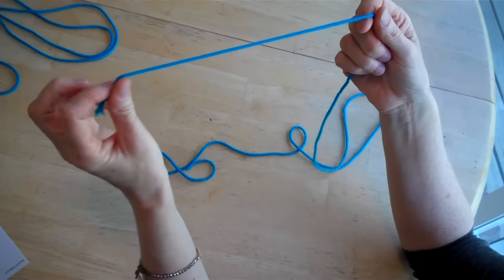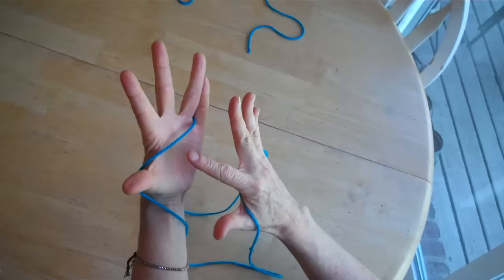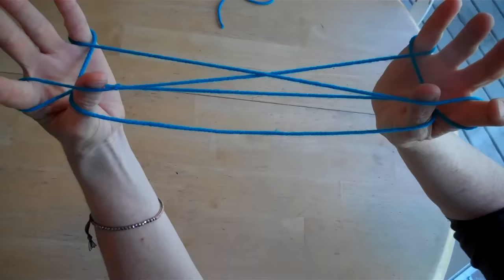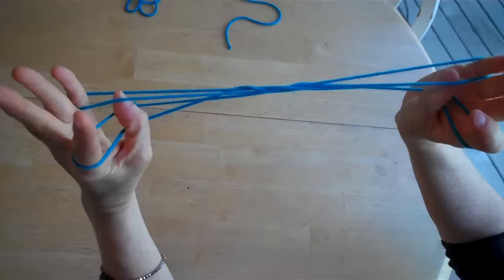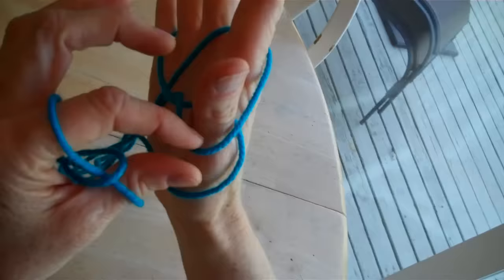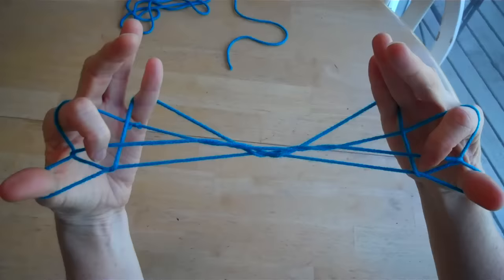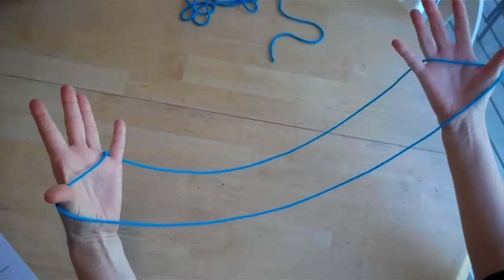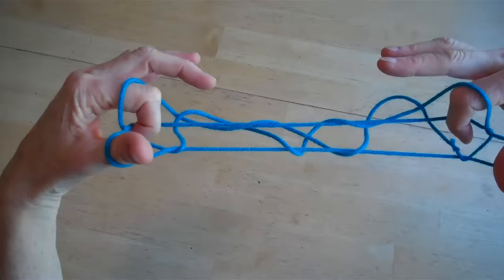How to do Jacobs Ladder, Step by Step, with string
Step by step instructions for how to do Jacob's Ladder. Shown from the user's point of view! Detailed directions demonstrated very slowly, step by step.  These instructions are available as a printable page for how to do Jacobs ladder

If this video was helpful to you, please show your support and buy me a cup of coffee or send some gas money! Thank you so much!

This is a great activity parents can use for a long car trip. See this and other car trip games